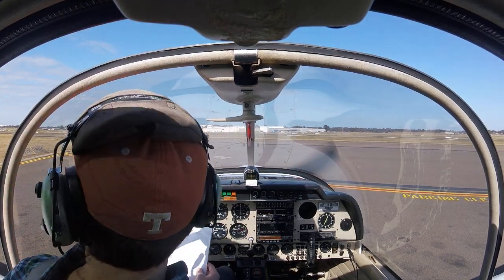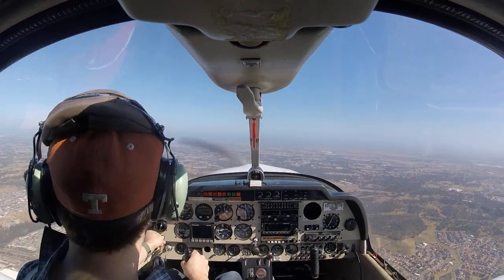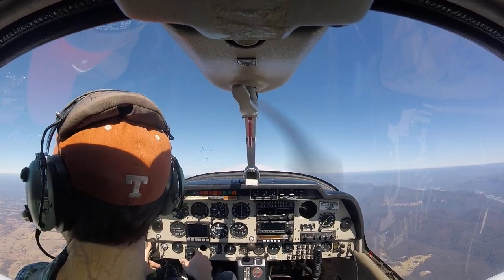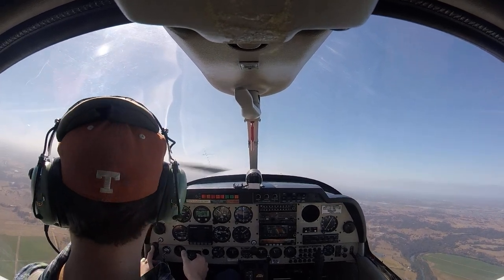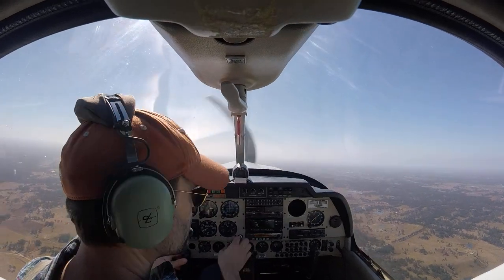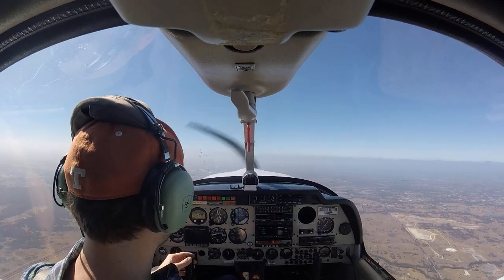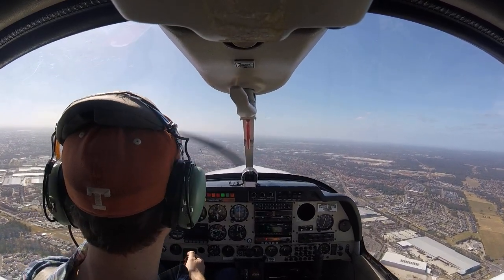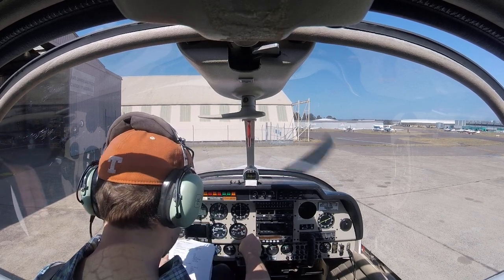RPL lesson 43 (solo spinning, falling leaf, aerobatics, stalling, PFL)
A pretty good flight. My sequence was sloppier than I would have liked.

* Short-field takeoff at 4:00
* Spin to the right at 23:32
* Spin to the left at 28:35
* Falling leaf at 34:22
* PFL at 35:12
* Sequence at 43:20
* Clean stalls at 47:45
* With flap starting at 49:03
* Wing drops at 53:30 and 54:15
* Inbound call at 1:01:10
* Cleared visual approach at 1:05:00
* Base turn at 1:05:50